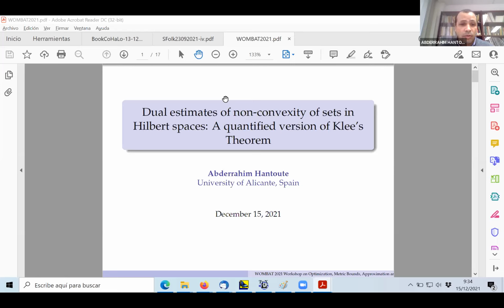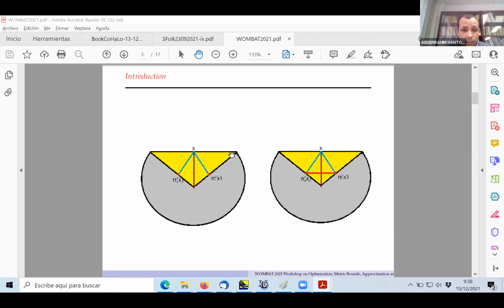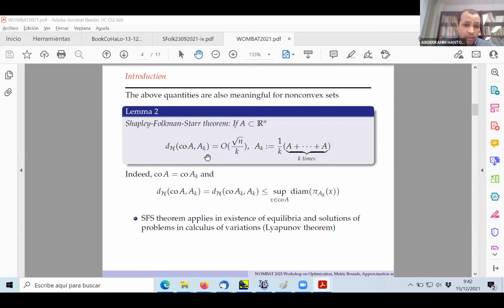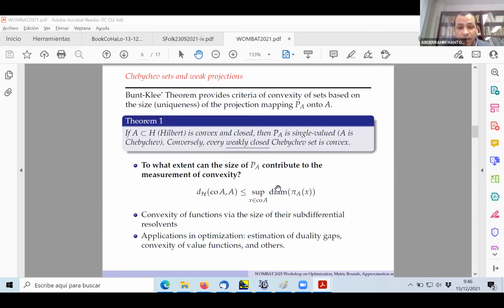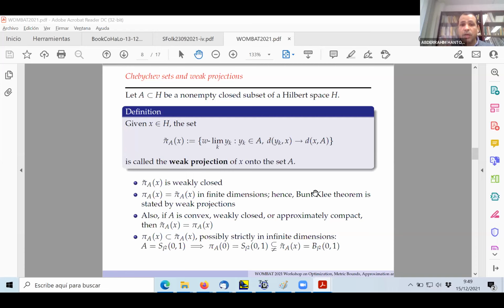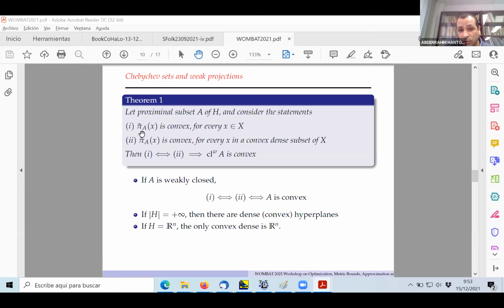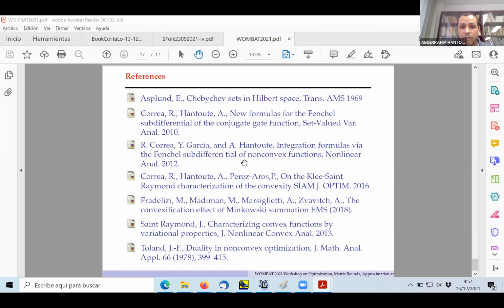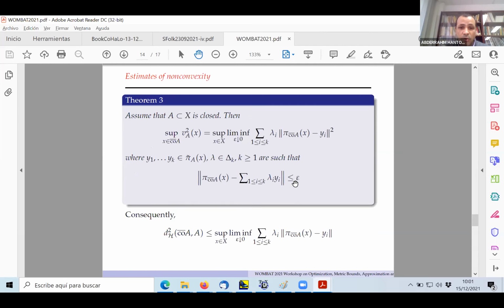Abderrahim Hantoute, Dual estimates of nonconvexity of sets in Hilbert spaces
Dual estimates of non-convexity are provided for sets in Hilbert spaces, using the size of the associated projections and weak projections. Such estimates give rise to a precise relationship between the Hausdorff excess to a set from its convex hull, the associated effective deviation standard function, and the deviation in the projection mapping which can result from projecting simultaneously onto the set and its closed convex envelope. The amount of non-convexity is then shown to be proportional to the size of the projections on the set. Accordingly, we give a new quantified version of the Bunt-Klee theorem on the convexity of Chebychev sets.